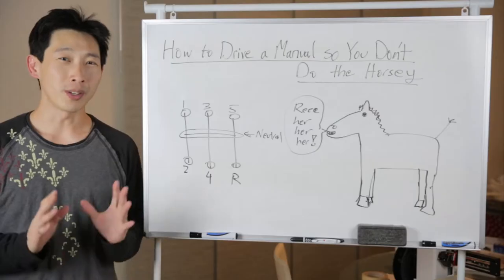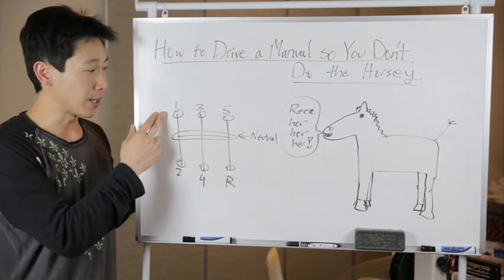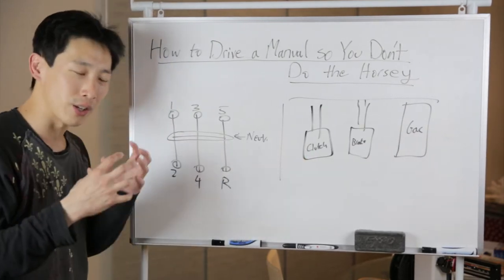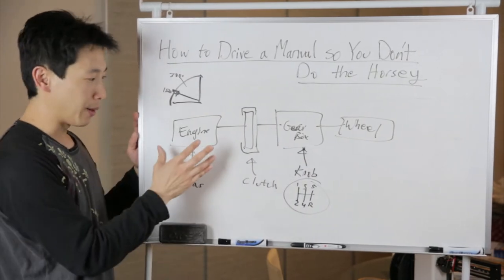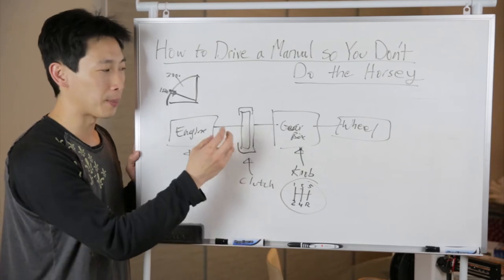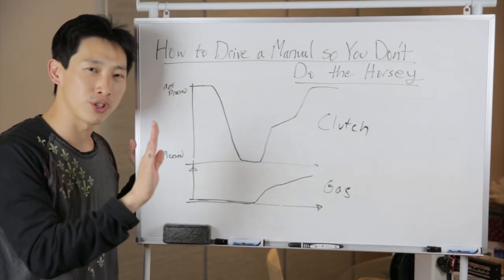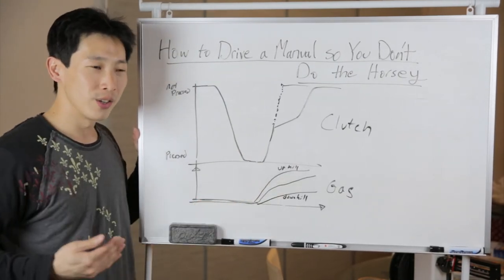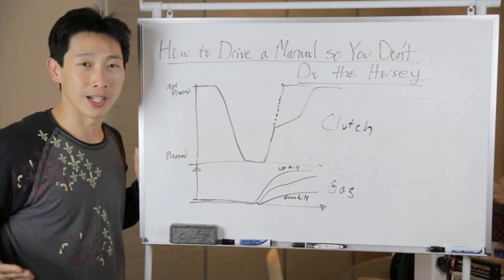How to Drive a Manual and Not Do the Horsey | BeatTheBush DIY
You understand the parts of the car and how it works. Shifting into first gears is one of the hardest things to maters in driving a manual. Let me break it down into simple steps so you can understand the things you must do to master this skill easily.

Support more videos like this along with getting a bunch of perks